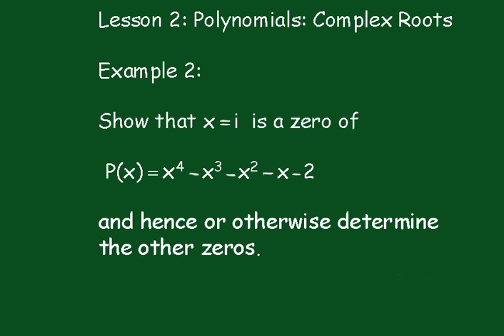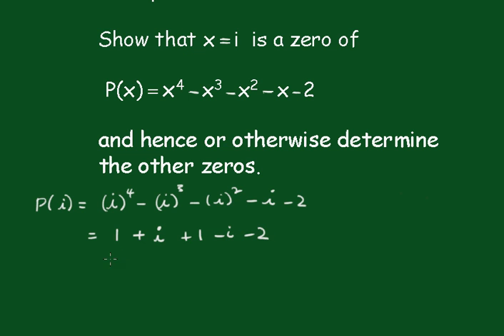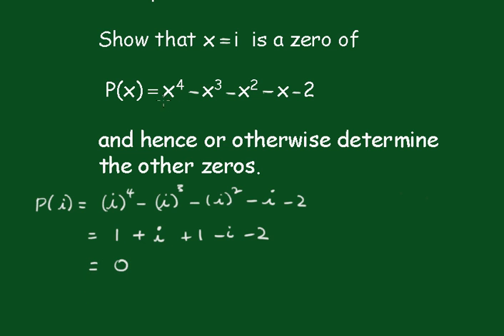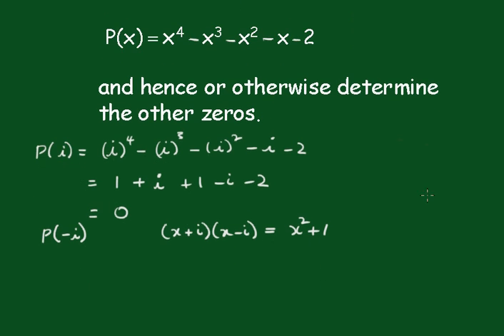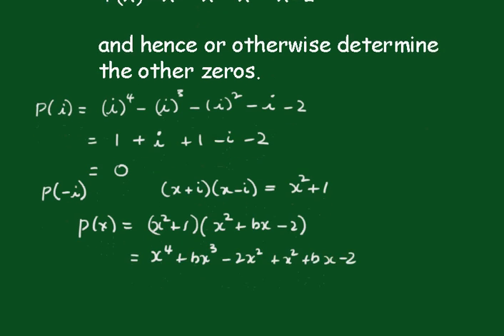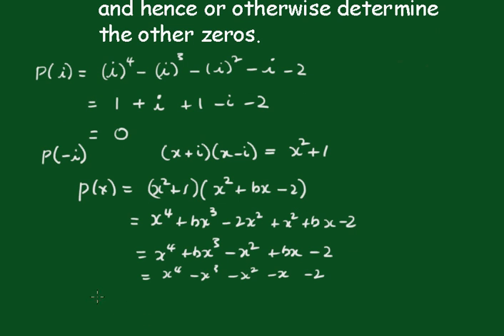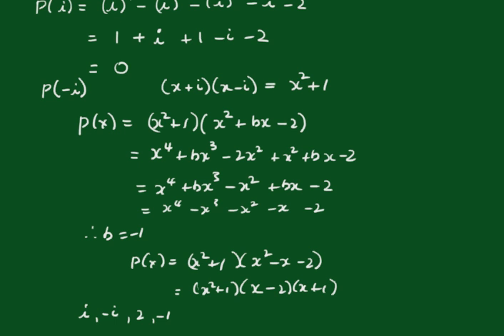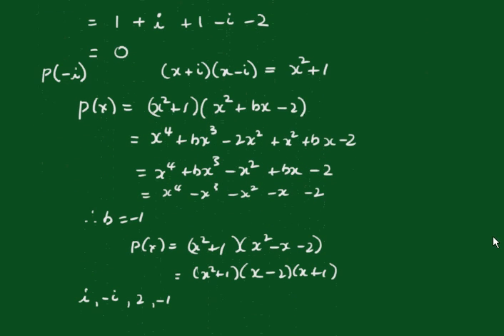Polynomials: Lesson 2 (complex roots: example 2)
A polynomial equation of degree 3 is solved using the conjugate root theorem.
Two or more videos a day will be uploaded on the harder courses in the Higher School Certificate (HSC) in NSW Australia. These courses are equivalent in standard to the A-Levels in Great Britain, the AP Level in the USA and the International Baccalaureate (IB). The content is similar, but where there are differences, additional videos will be produced.

Regards,
John Kinny-Lewis